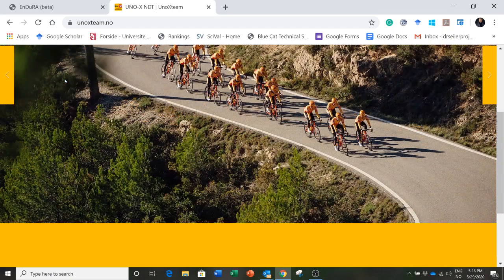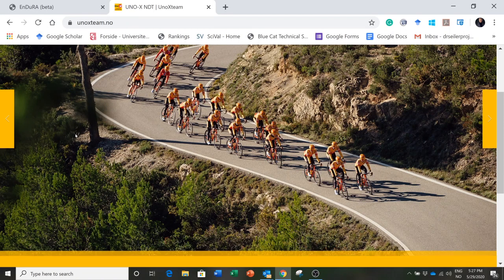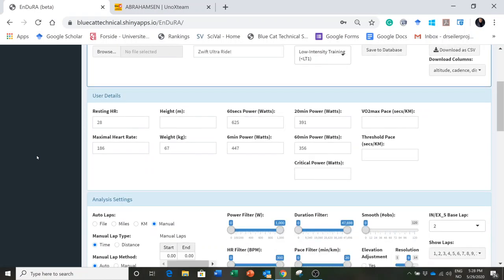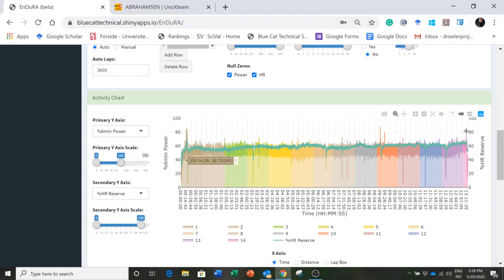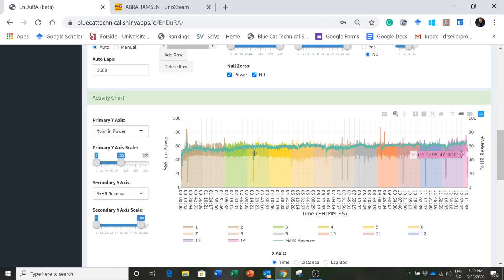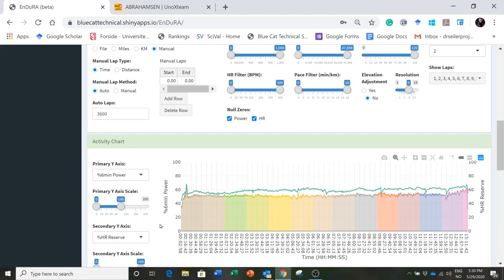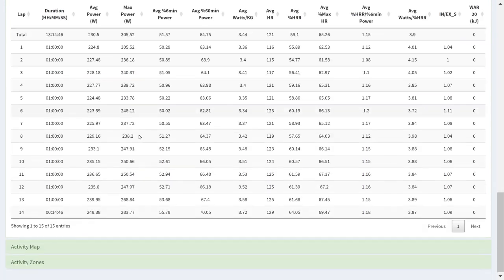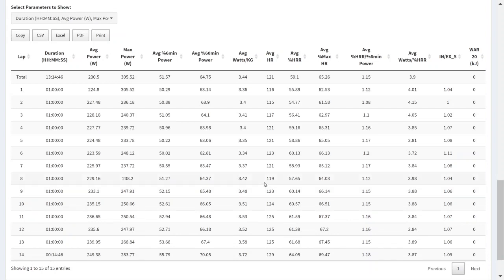Are you kidding me? If I rode this many hours on Zwift in a WEEK......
When the racing season is put on indefinite hold, athletes look for new challenges.  There were some LONG Zwift rides this Spring performed by Pro and amateur cyclists young and old.  Here is an analysis of one of them.